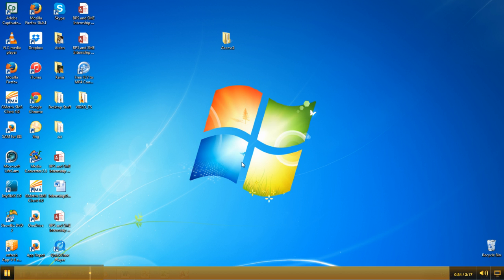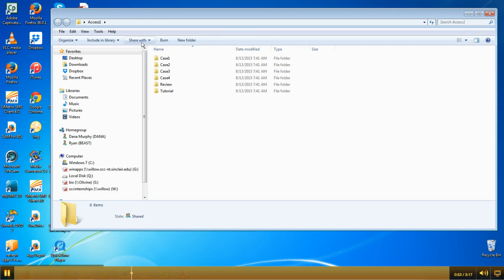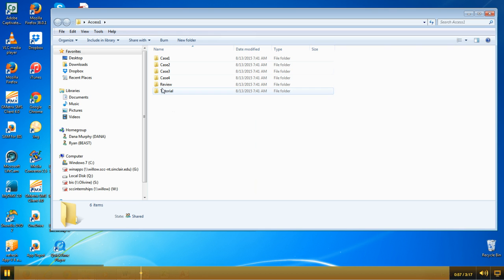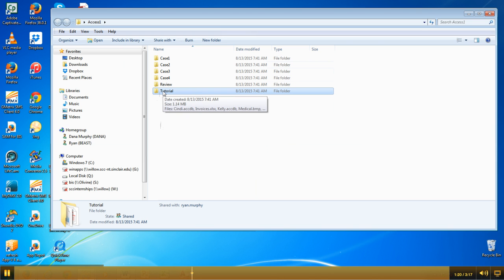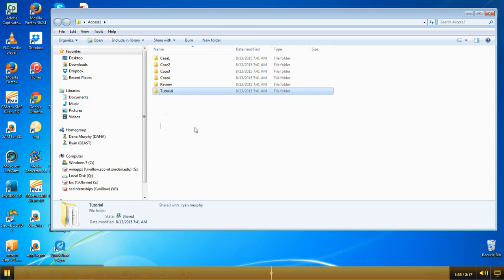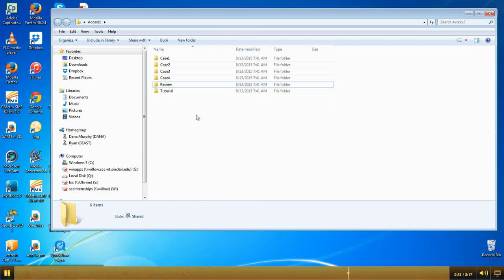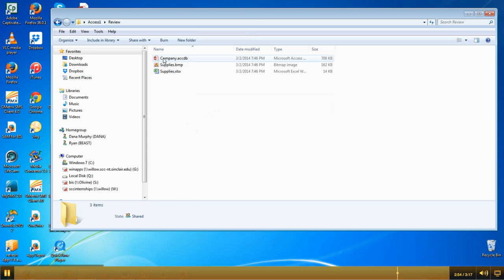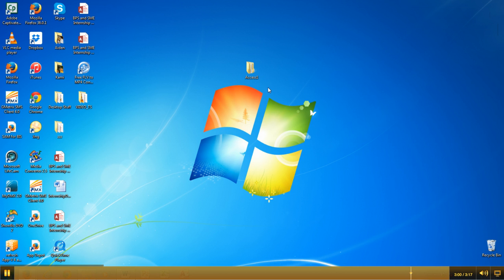CIS 2165 Data Files